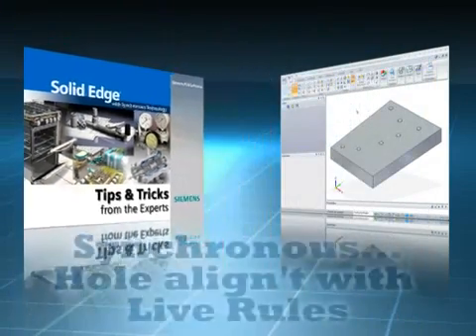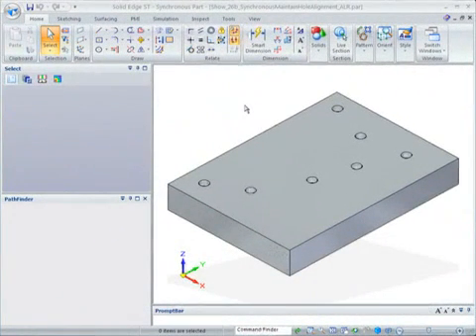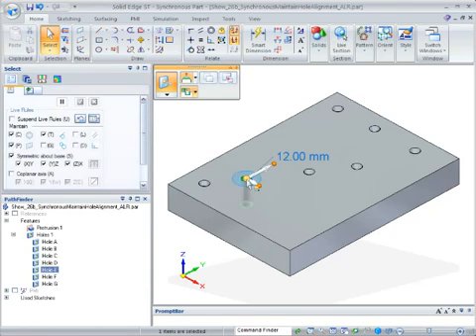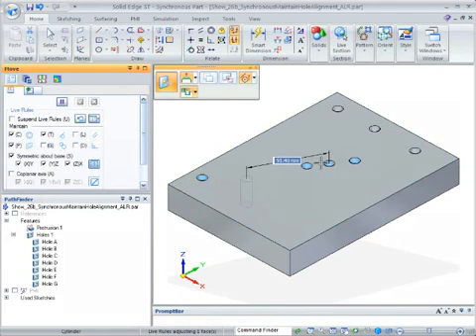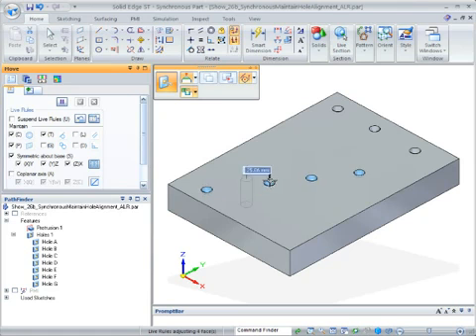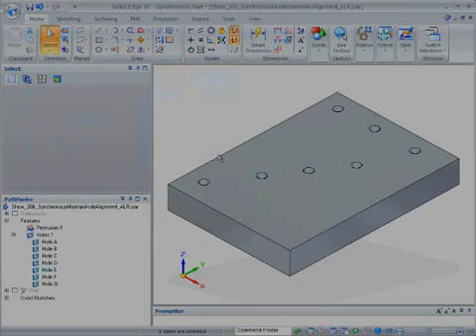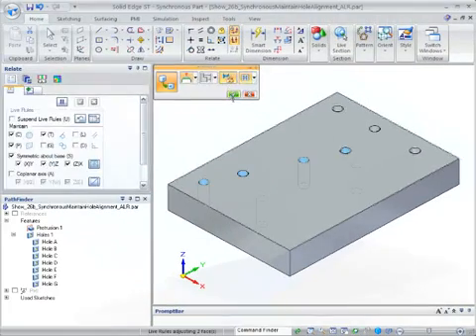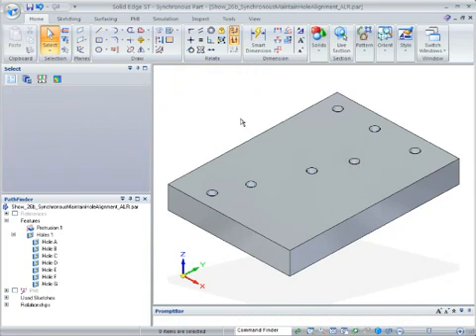Solid Edge Tips and Tricks - Praca z wyrównanymi otworami, Reguły